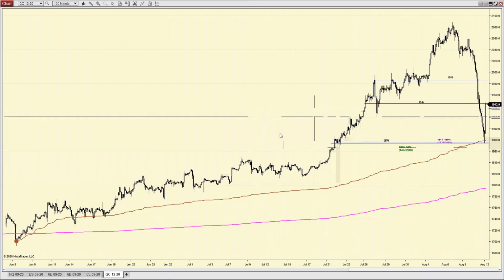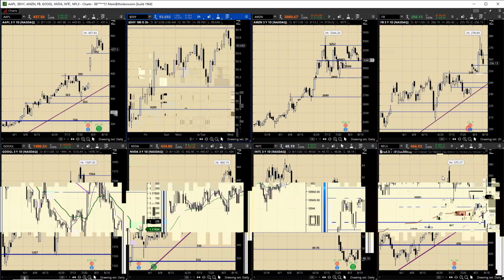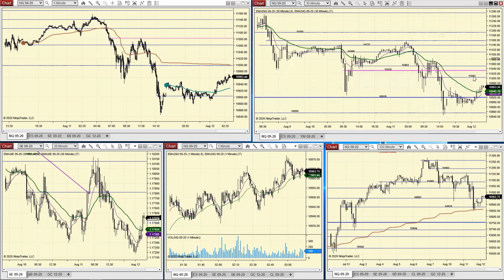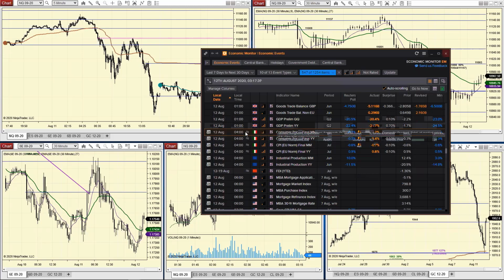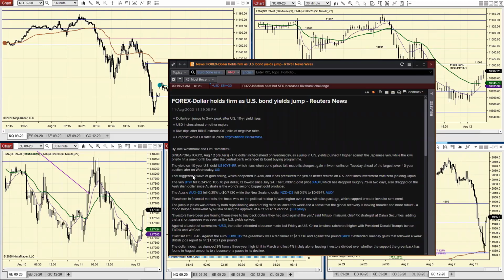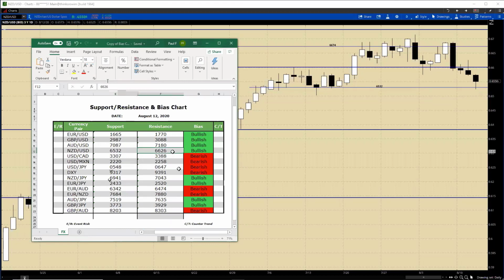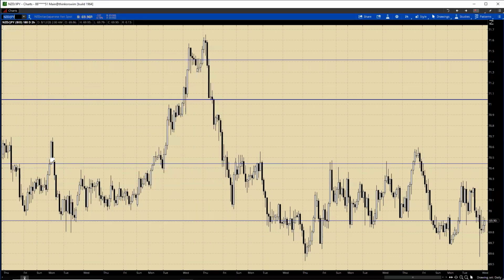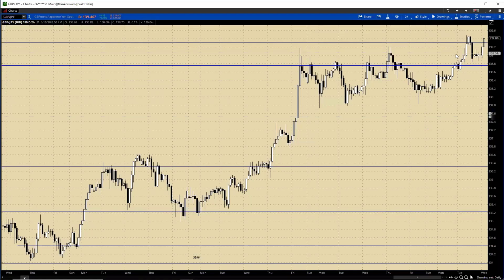European Crossover Webinar August 12th 2020